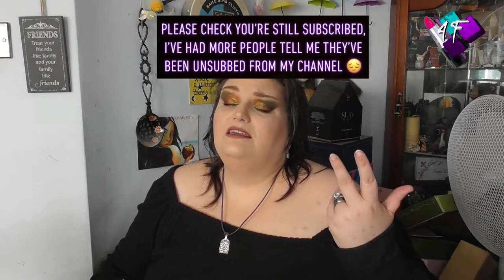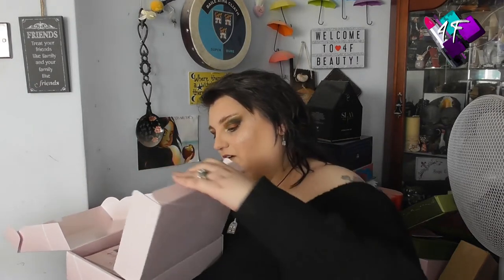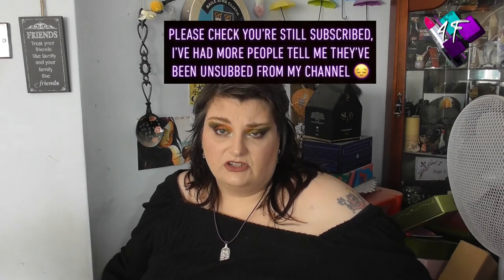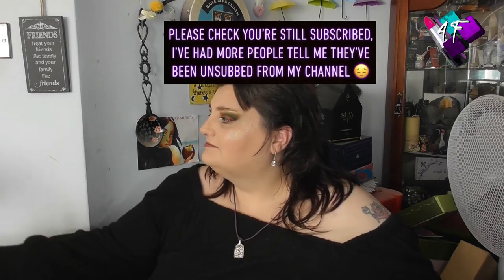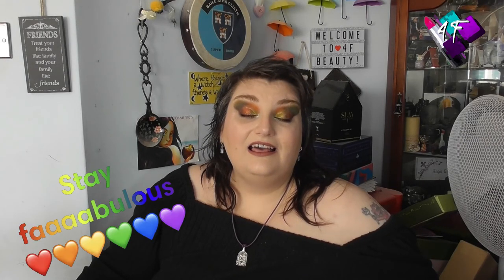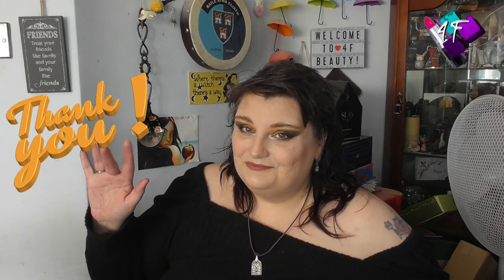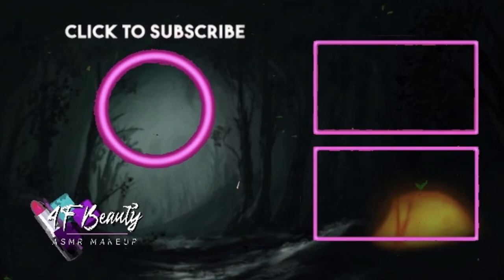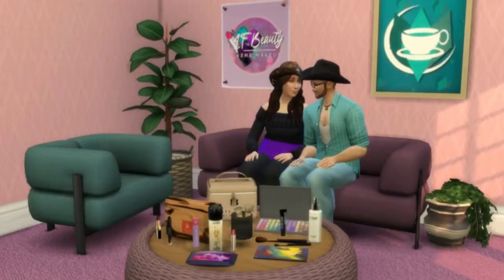Roccabox Unboxing | October 2021 | ASMR Makeup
October's Roccabox unboxing, the second one since it increased in price by £5 a month to £15... so do I prefer this box to last month?

4F Beauty is aimed at ALL skill levels, from beginners to expert, so my films are longer as I take time to explain each stage. Please feel free to speed the film up if you are at a more expert level.